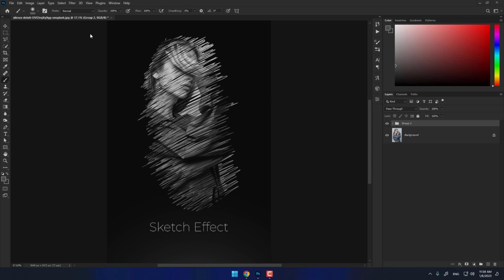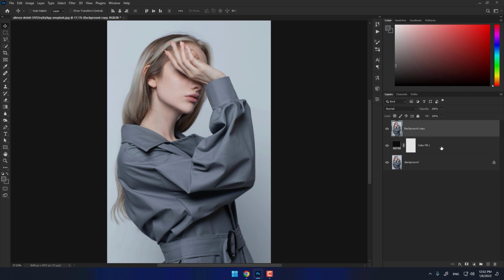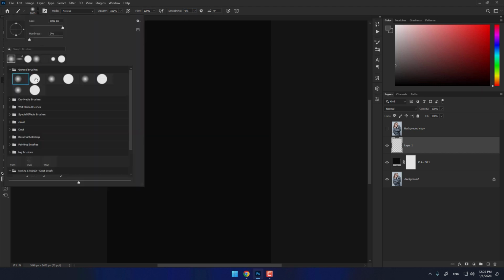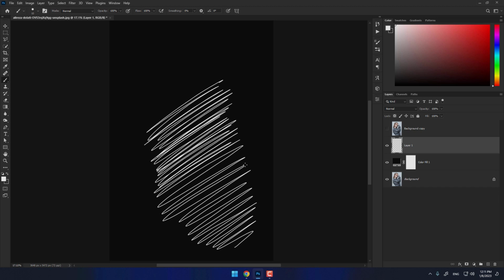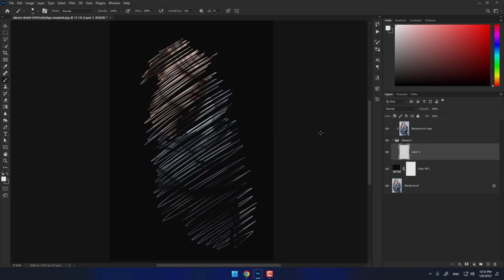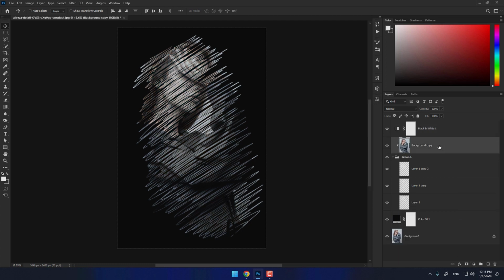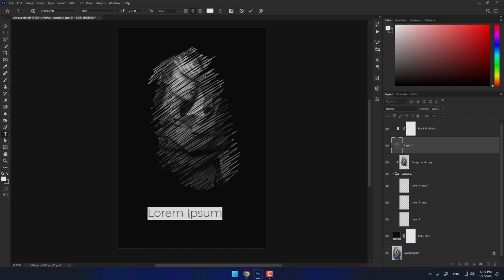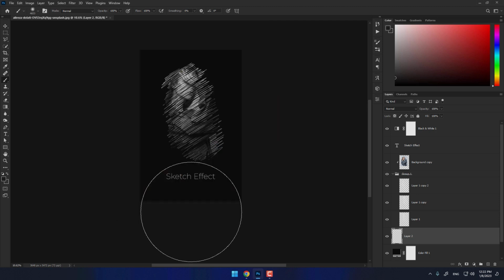Add Sketch Effect to Your Photo in Photoshop | Black and White Sketch Style Design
Hi guys. In this short tutorial, I will show you how to add sketch effect to your photo in Photoshop quickly.
This sketch style will be excellent if you use monochromatic colors such as black and white. You can use a digital pen or mouse to create sketchy lines. But I recommend the digital pen for sketching. But if you don't have a digital pen, don't worry; you can use your mouse as well, but make sure the smoothing value of your brush is set to about 10 px.
The size of your brush is depended on your image resolutions. But make sure the brush hardness is above 90 percent. And don't try to be very accurate at creating sketchy lines because the messier your sketch, the better effect you will get.